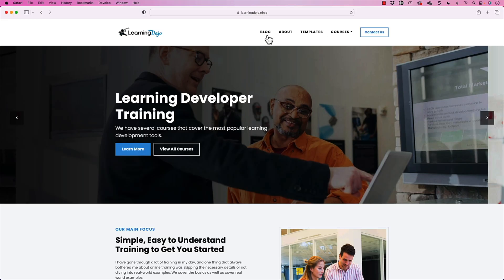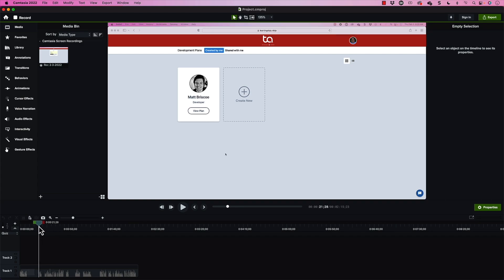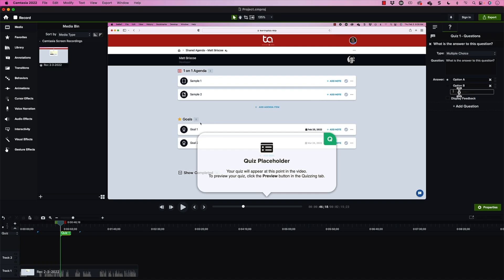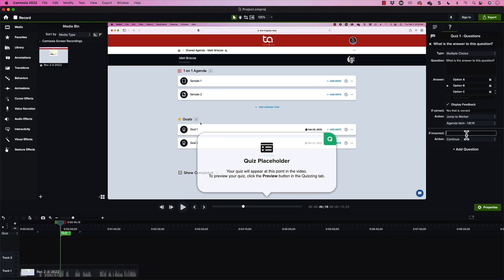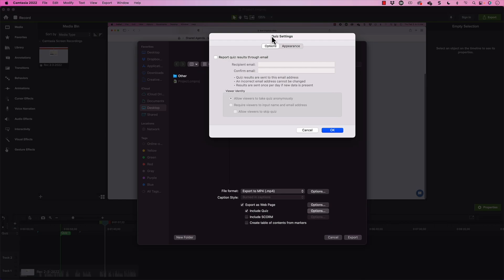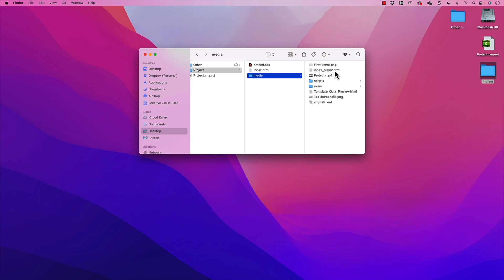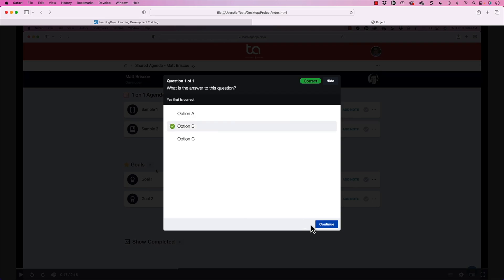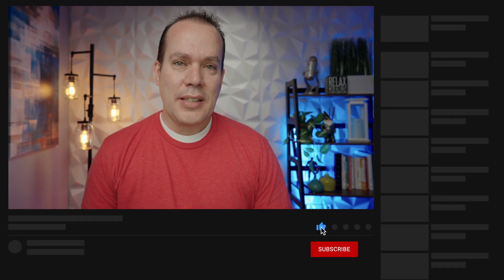How to Make Your Camtasia Videos Interactive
Learn how to add quizzes and markers to your Camtasia videos. Interactive quizzes allow you to test the learner at different points in your video. You can also jump the learner to other points of the video based on their answers to their question.

If the learner gets the question incorrect, you can jump them back to review that part of the video they missed, but if they get the question correct, you could even jump them forward, so they don't have to review what they already know. This approach allows you to make your videos much more interactive.